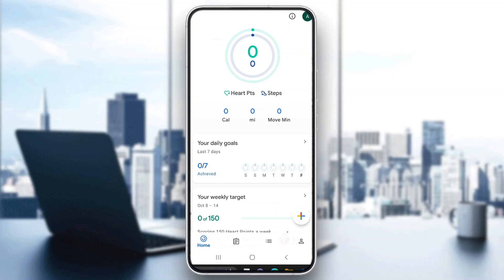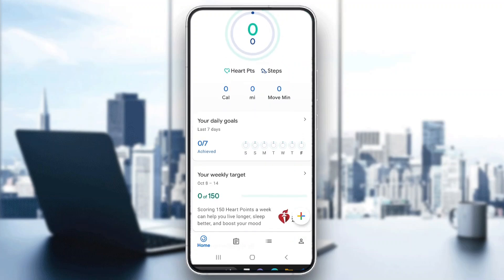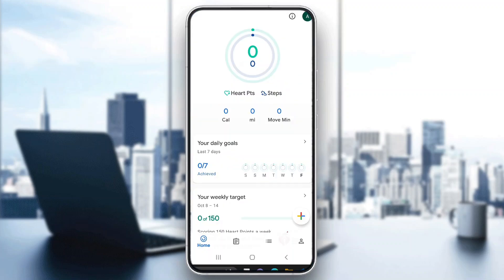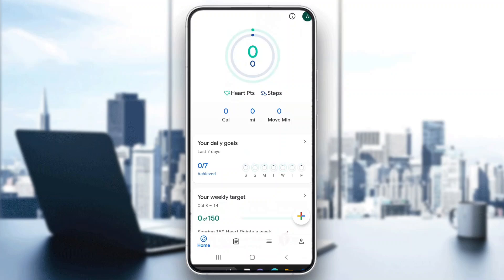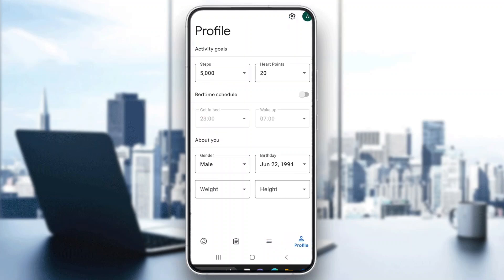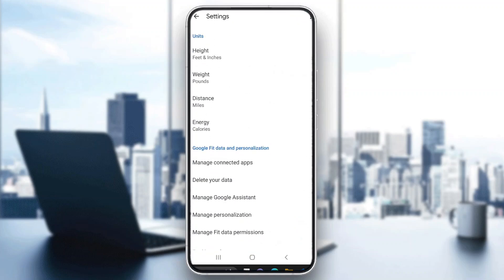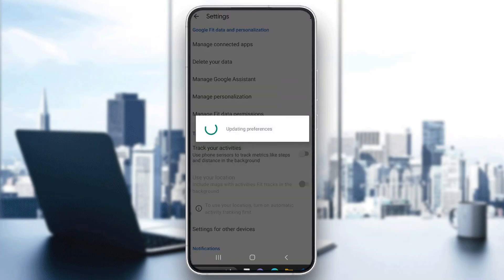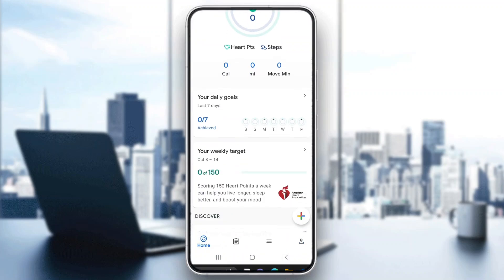How To Track Steps In Google Fit Tutorial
Today we talk about track steps in google fit,google fit app,how to use google fit,google fit how to use